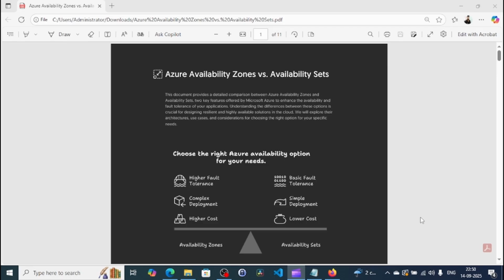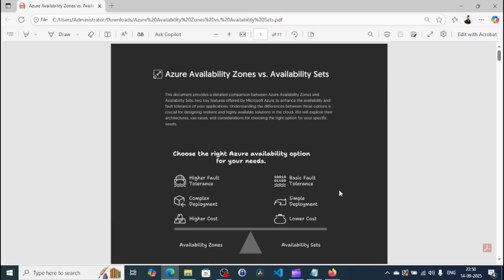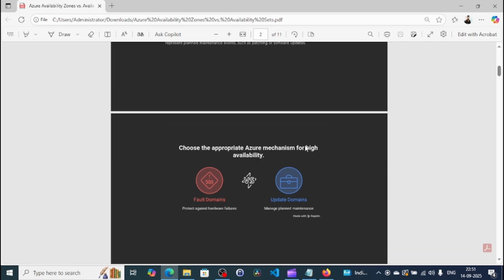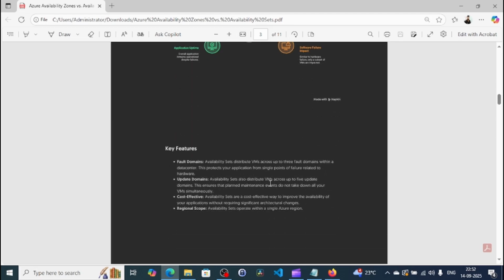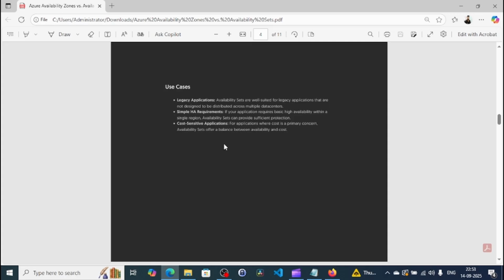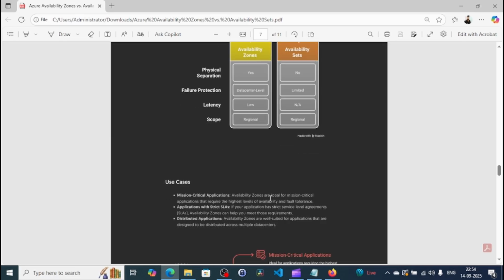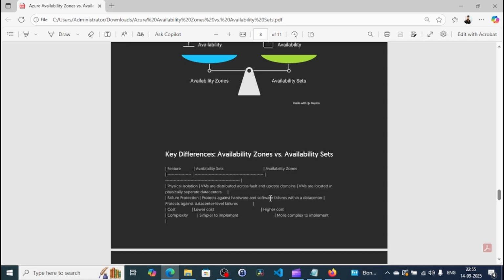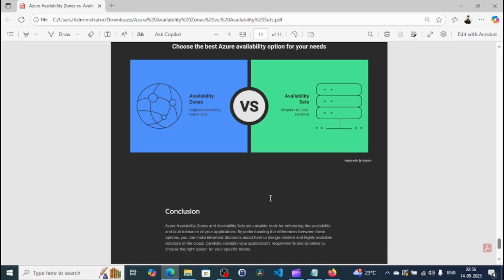Azure Availability Zones vs. Availability Sets | Which One Should You Choose?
In this video, we dive deep into the world of High Availability in Microsoft Azure and compare two of its most important features: Availability Sets and Availability Zones.

You’ll learn:
✅ What High Availability means in Azure
✅ How Fault Domains & Update Domains work
✅ The detailed features of Availability Sets
✅ The powerful protection offered by Availability Zones
✅ Key differences between Sets and Zones
✅ How to choose the right option for your application

By the end of this video, you’ll be able to make the right choice between Availability Sets and Availability Zones for your workloads, whether you’re running legacy apps or mission-critical cloud solutions.